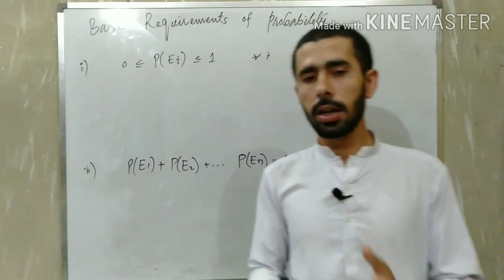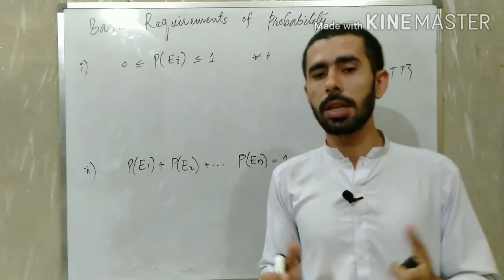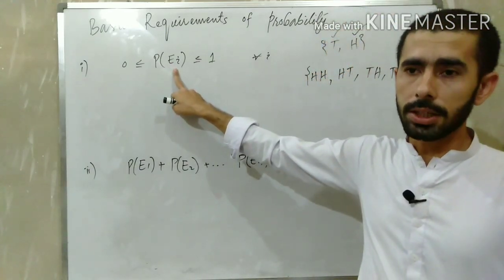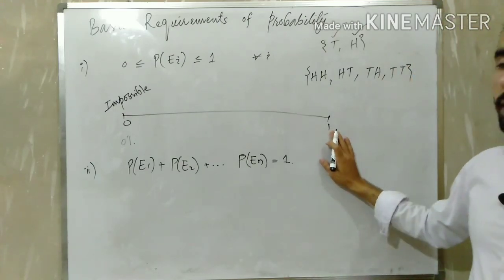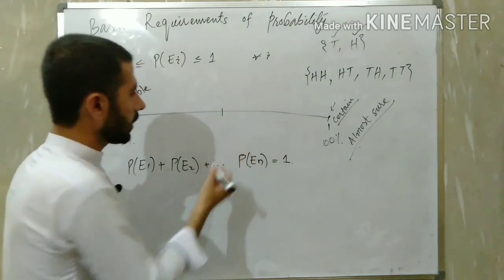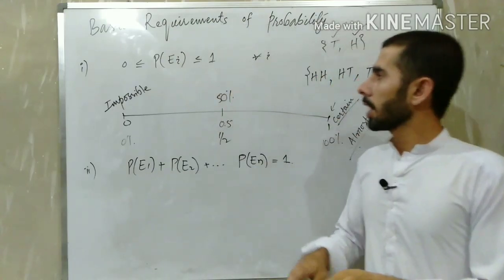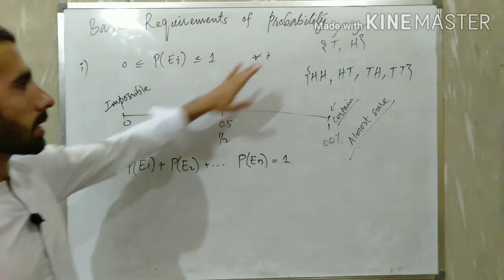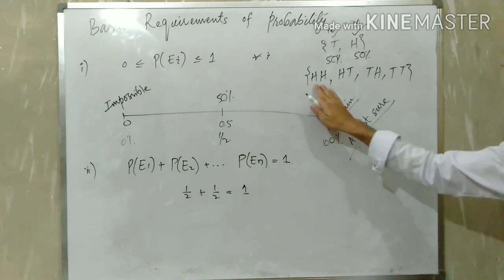Lecture 2 (part 1) Basic requirements of probability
In this lecture the basic requirements of probability are discussed